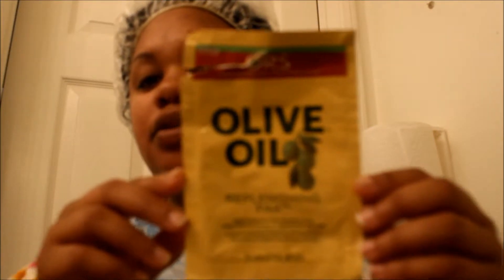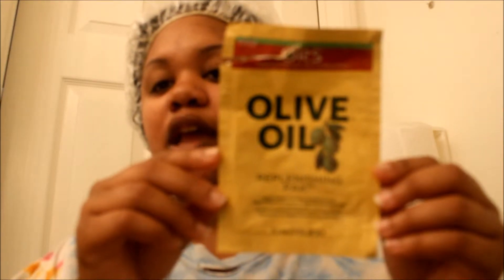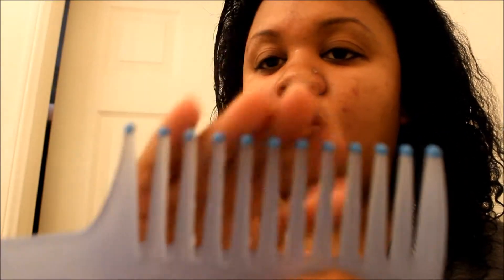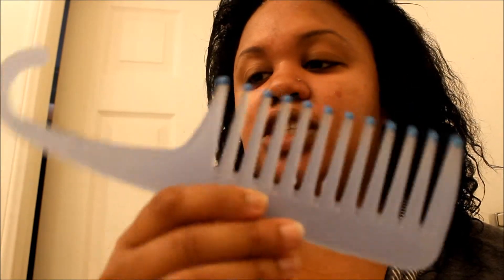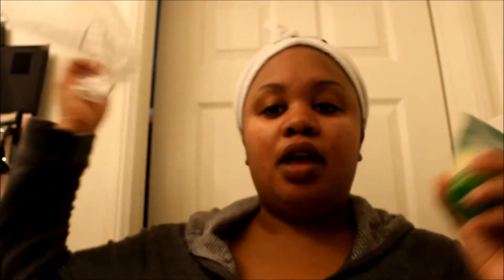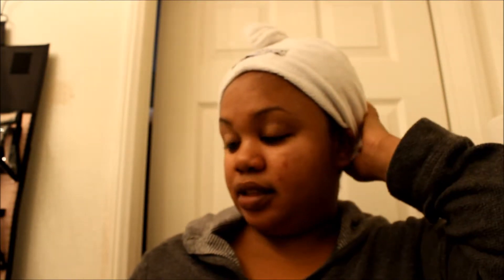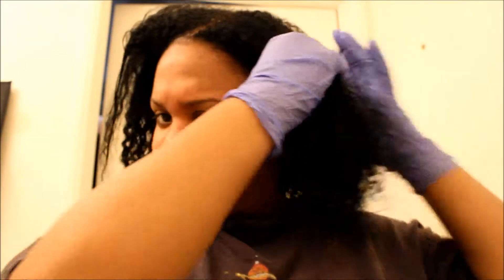Co wash & Deep Condition (Part 2 of Straightening Hair Routine) Co wash Day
Suave Professionals Leave-in Conditioner
Tresemme Thermal Heat Protectant